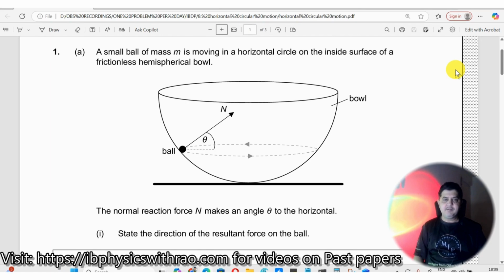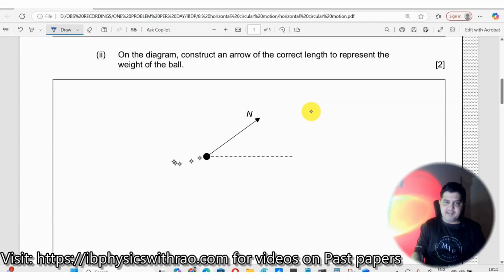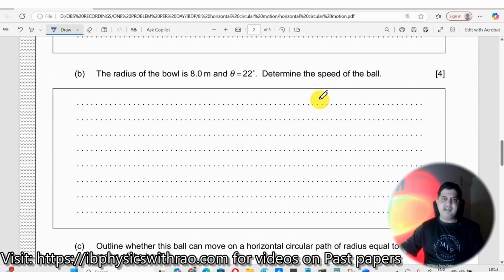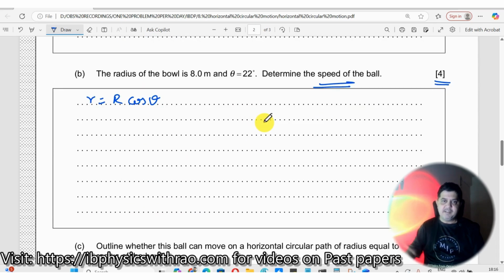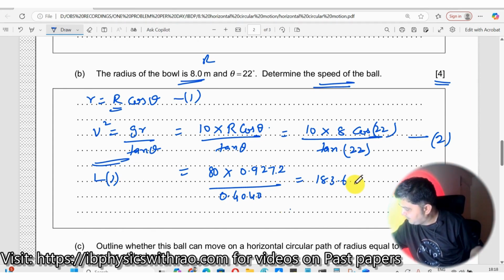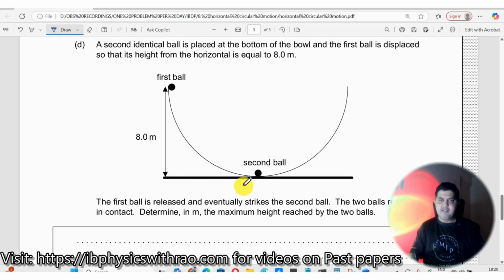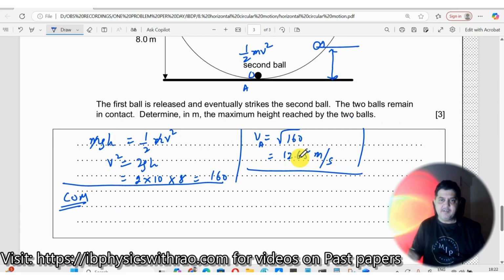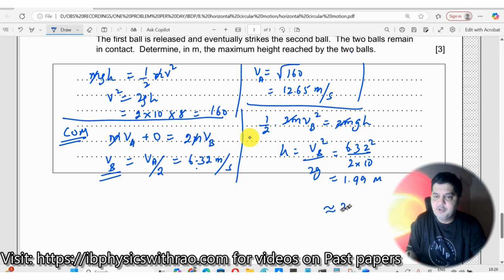IB-DPP6: A small ball of mass m is moving in a horizontal circle on the inside surface of a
A small ball of mass m  is moving in a horizontal circle on the inside surface of a
frictionless hemispherical bowl